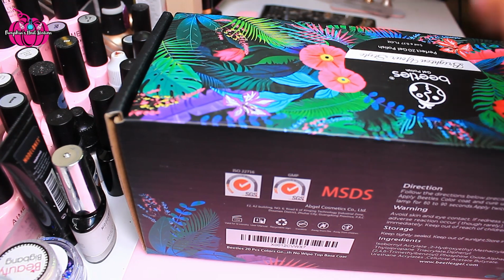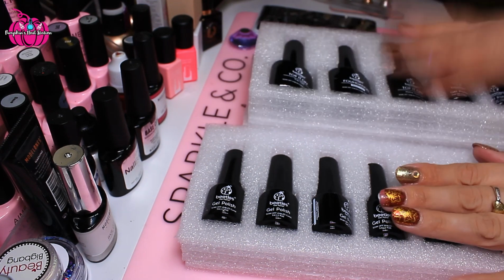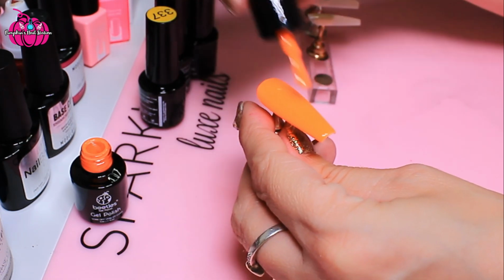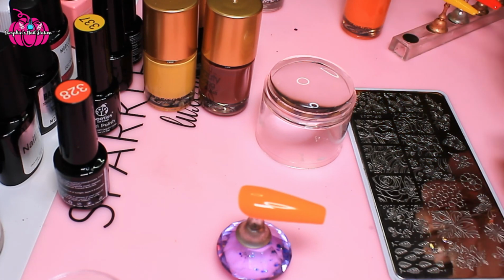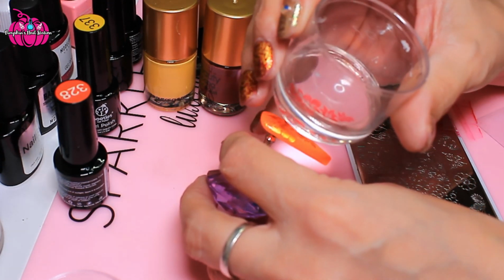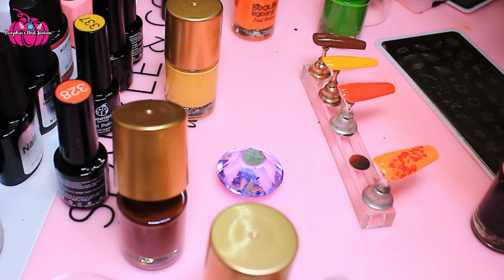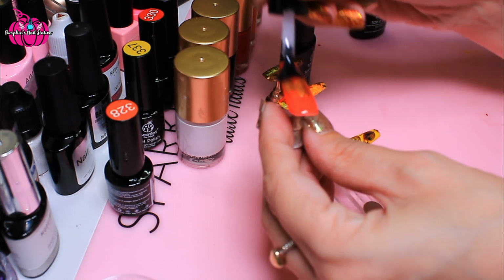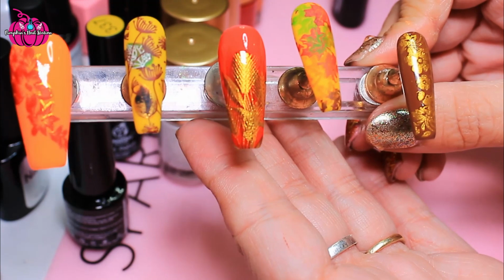DIY| Beetles perfect 20 gel polish collection| how to do a cute fall design| The Glitter Girlz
Hey everybody this is another Glitter Girlz Monthly collaboration! This month the theme is Fall Thanksgiving CollAb, it was hosted by @pumpkins_nail_station and the idea was put together by a bunch in the group .
We have a playlist to watch here us that link

Also check out the Instagram list as not everybody has a channel!

Here is the list of participants

Products used

Beetles perfect 20 gel set uk and USA amazon links
-Beetles 23 Pcs Colours Gel Nail...

Visit beautybigbang.com for stamping polishes and plates used there is a Christmas sale on up to December 25th
PUMPKINH10